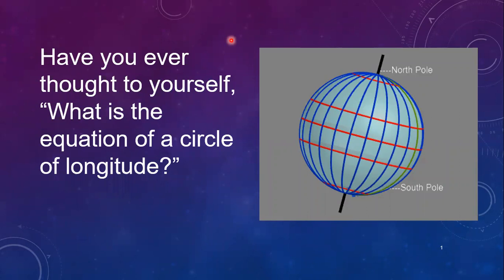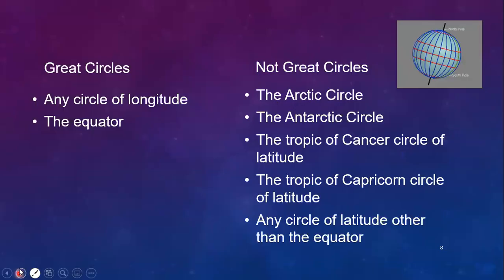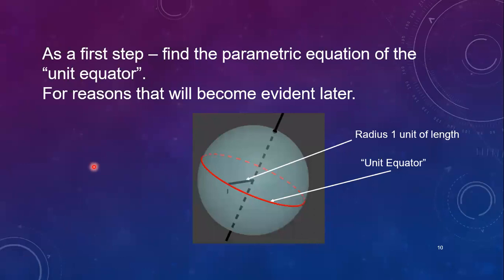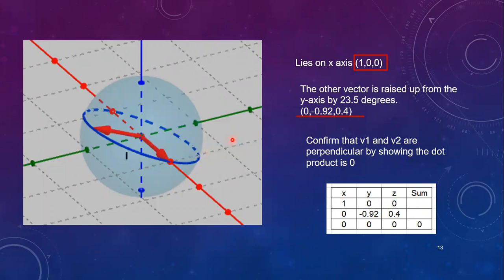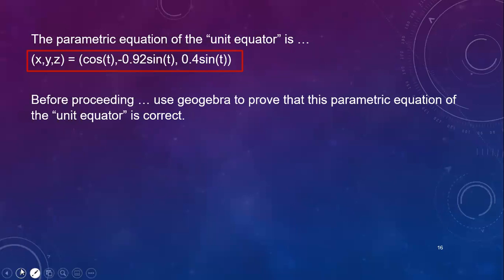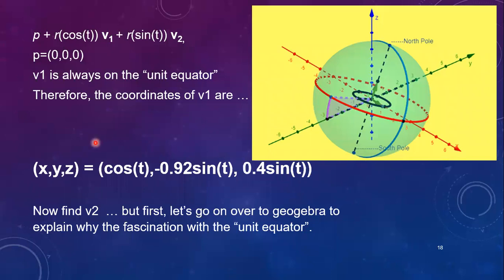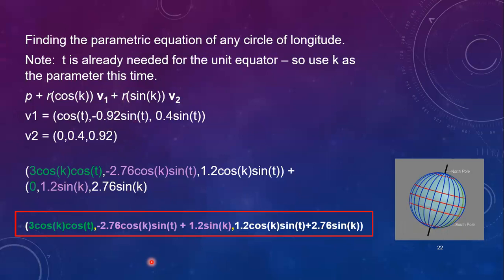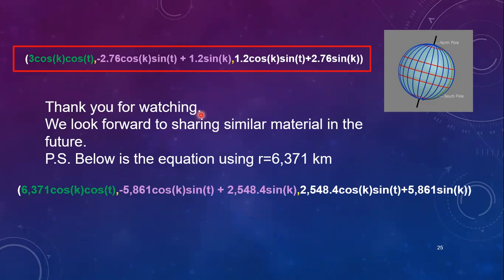Equation of a Circle of Latitude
Have you ever wanted to know the equation of a circle of latitude?  Take a look.